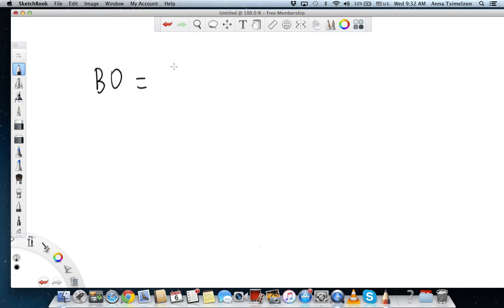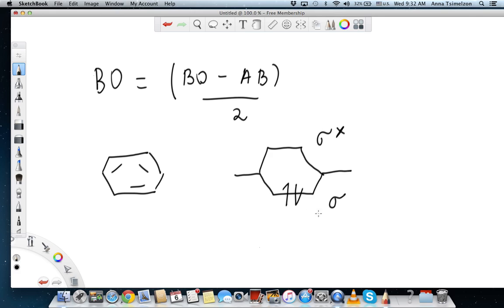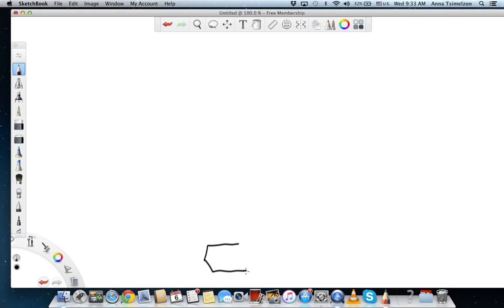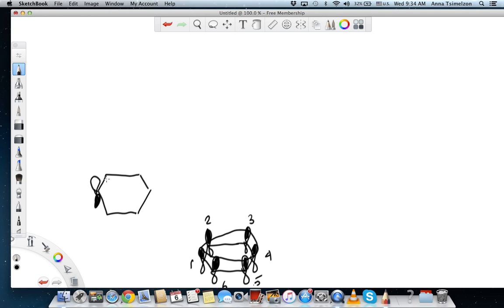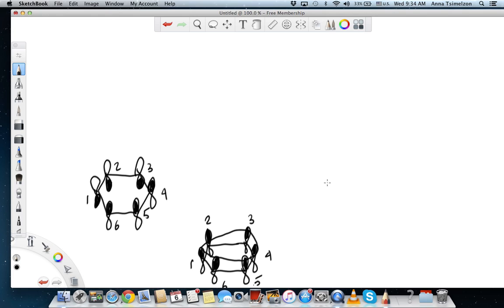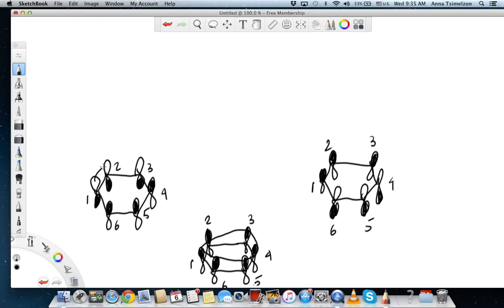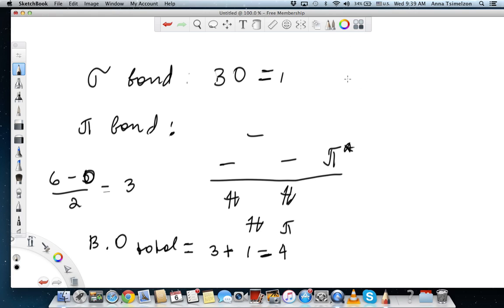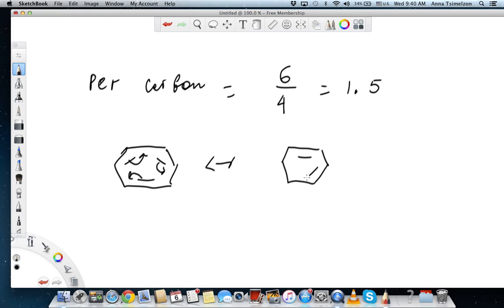MO theory: benzene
Explanation of bond order of benzene using molecular orbital theory
I am a private chemistry tutor offering tuition online to students around the globe.